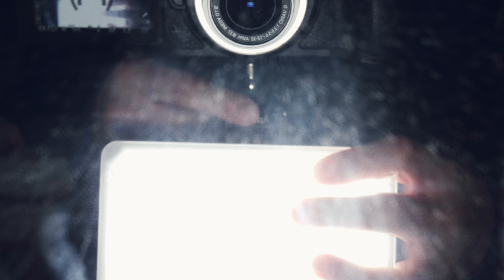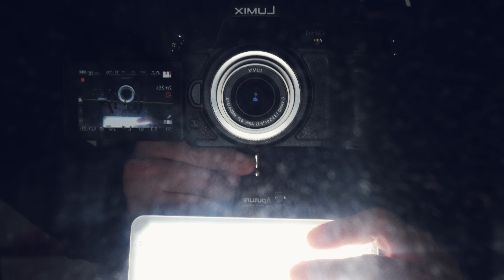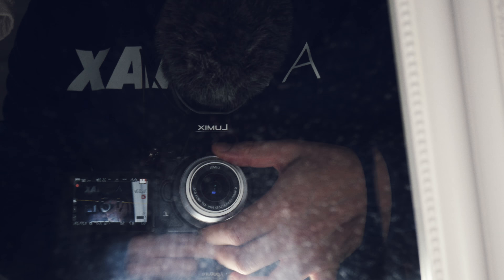Best led for vlogging on low budget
Amazon US:
Aputure H198
Additional Batteries

Amazon UK:
Aputure H198
Additional Batteries